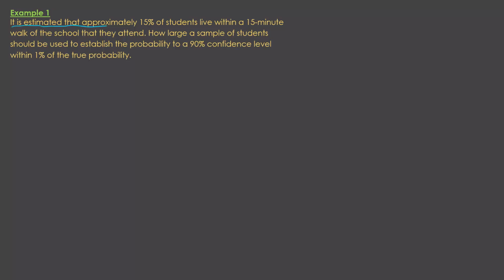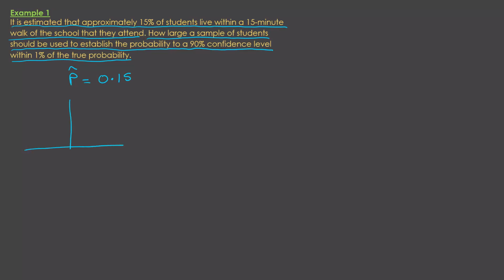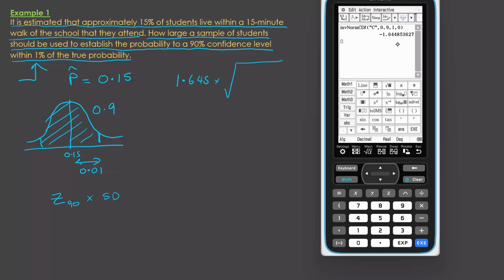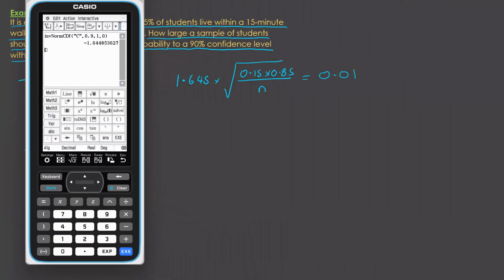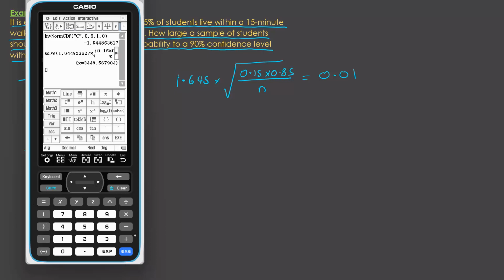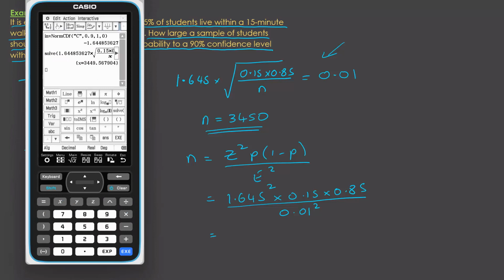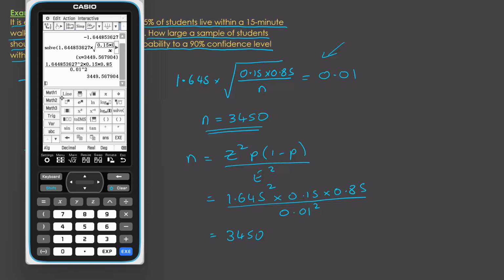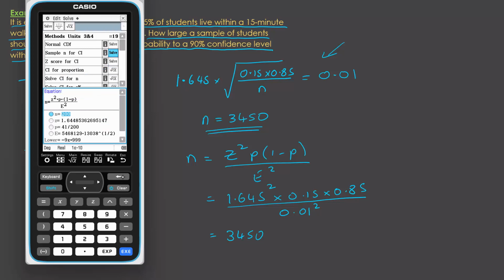Y12 Methods Sampling and Proportions Application of Confidence Intervals Example 1